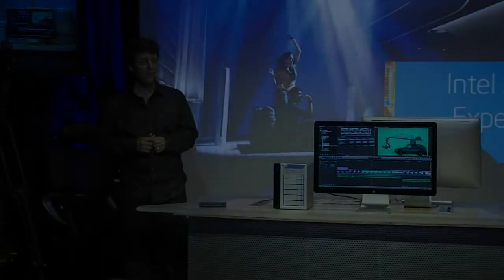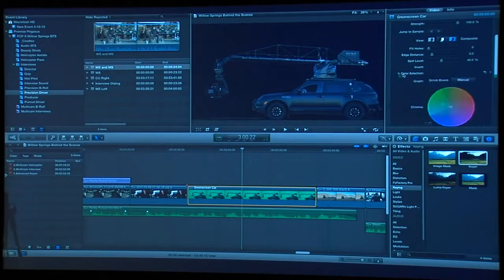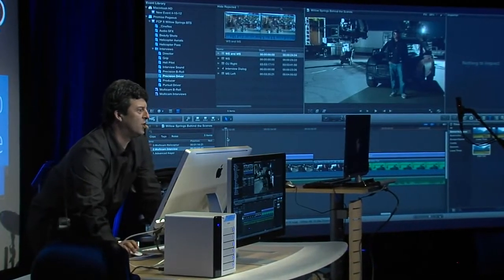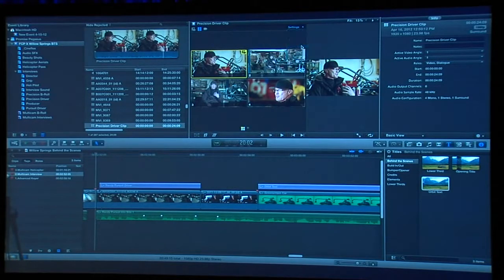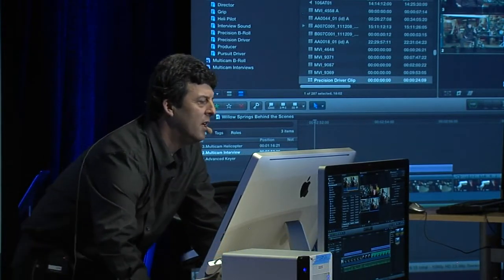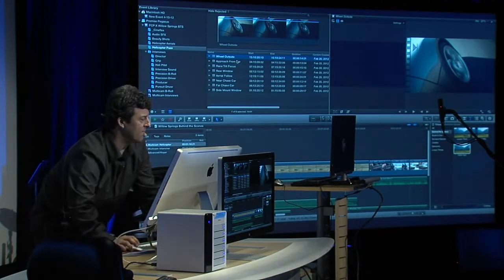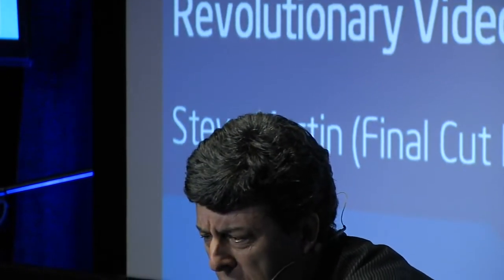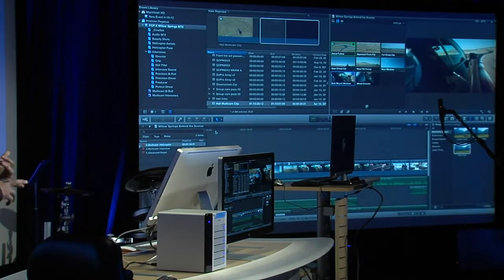NAB Show 2012 Steve Martin, Apple Revolutionary Video Editing With Thunderbolt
Apple's Steve Martin presents Revolutionary Video Editing With Thunderbolt